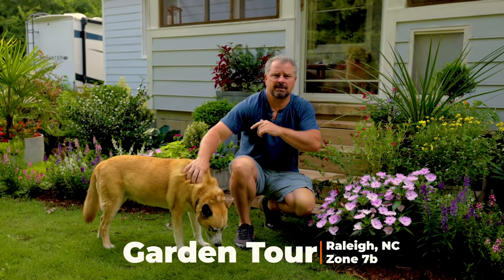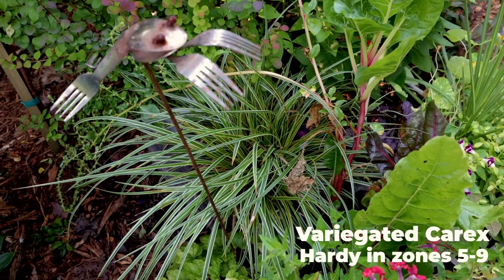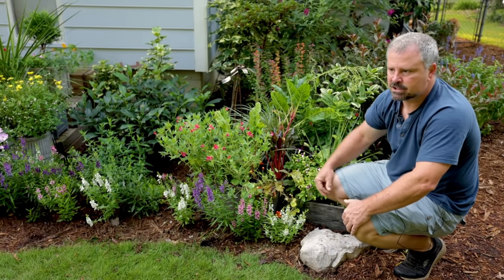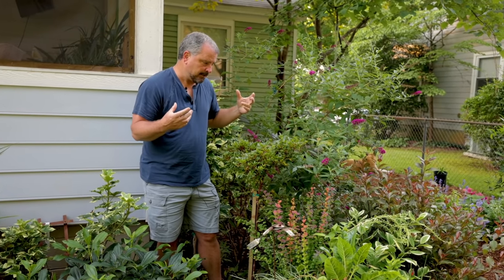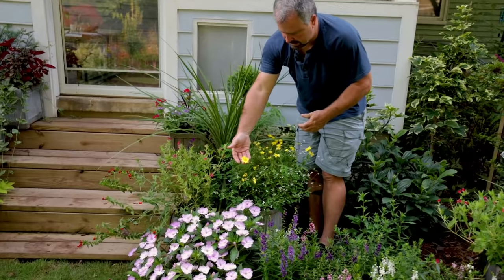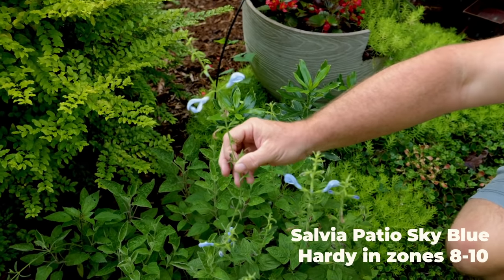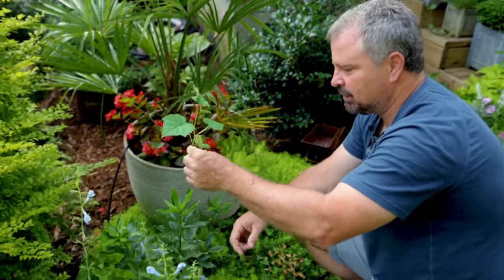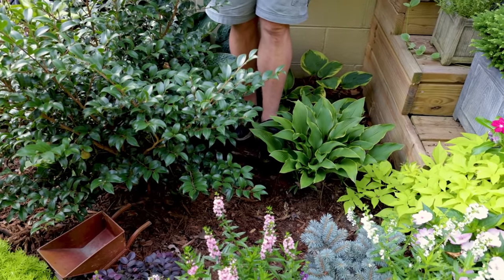July Garden Tour - Foundation Planting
July Garden Tour - Foundation Planting - In this video I show off the foundation planting around the screen porch.